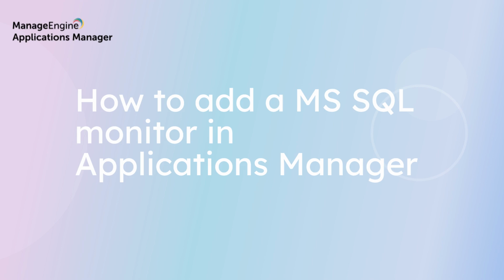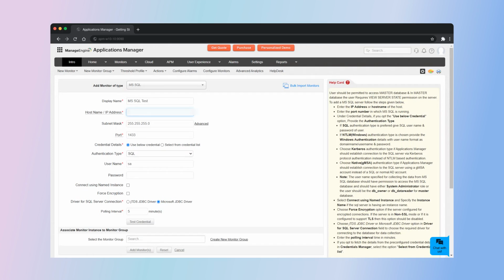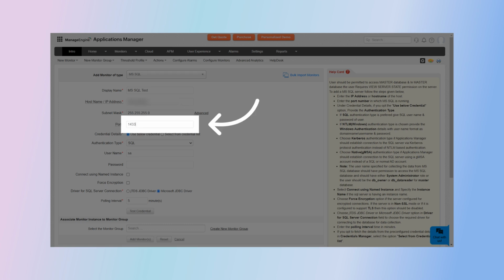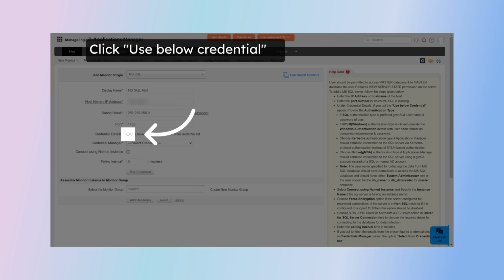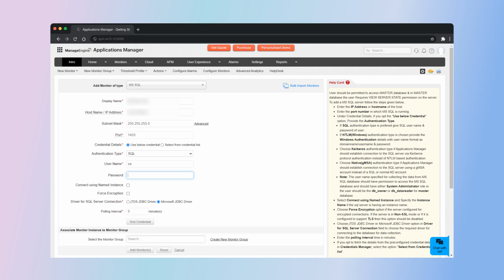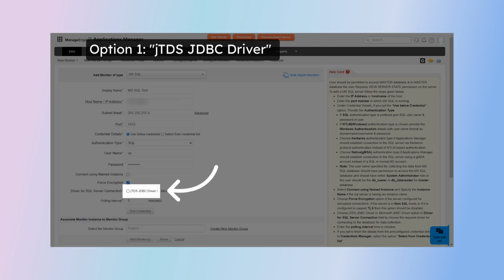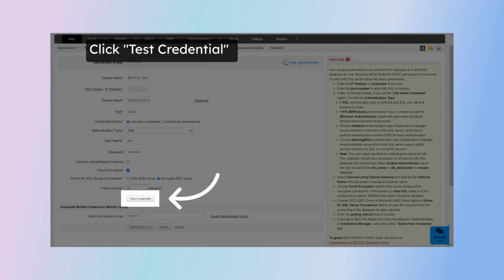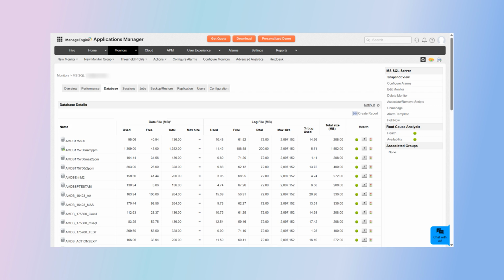How to add a MS SQL monitor in Applications Manager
Want to monitor your Microsoft SQL Server performance with ease?
This quick tutorial walks you through the steps to add an MS SQL monitor in ManageEngine Applications Manager. Learn how to configure connection settings, choose the right authentication method, and ensure your SQL server is properly monitored for availability and performance.

✅ Works for Microsoft JDBC & JTDS driver
✅ Quick setup in under 5 minutes!